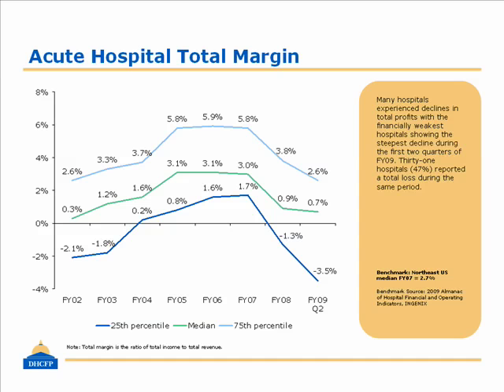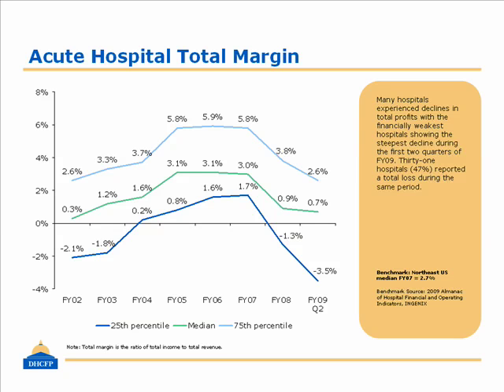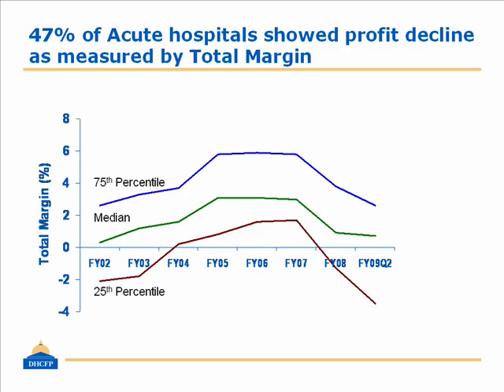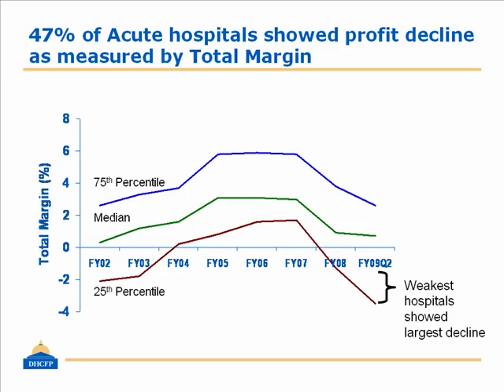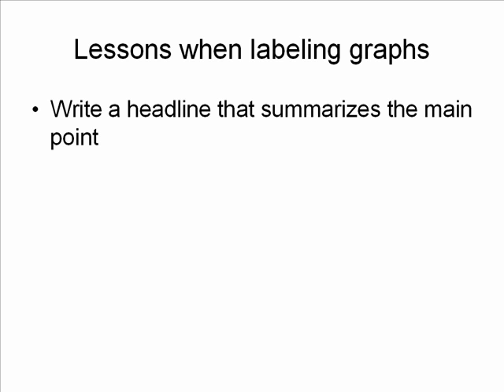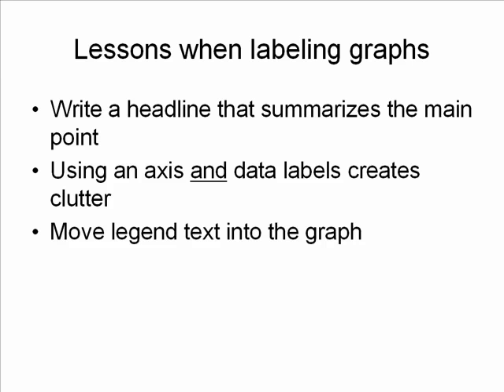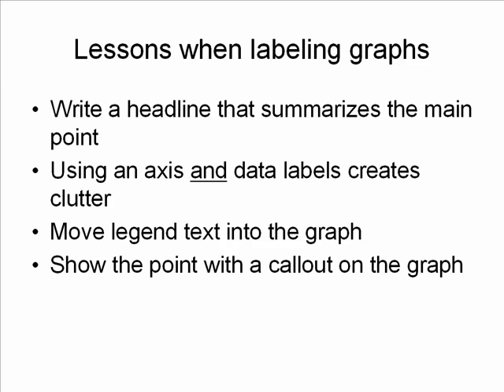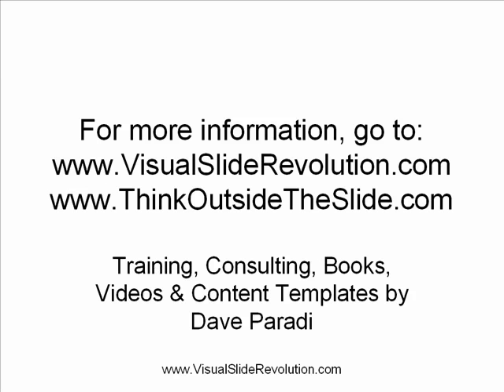PowerPoint Slide Makeover - Labeling graphs to make them clear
Presenters struggle with graphs that are cluttered with too much information that takes away from the data being shown.  This makeover shows how to clean up a graph to make it clear for the audience.